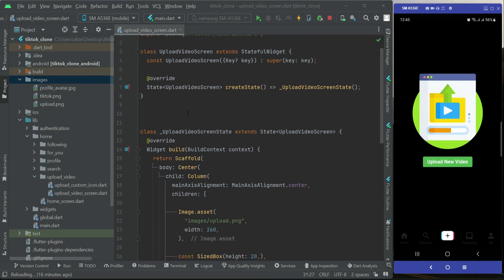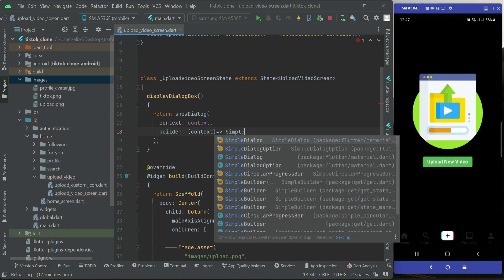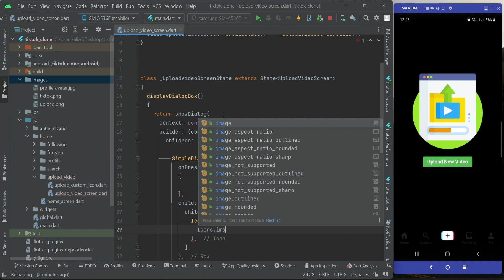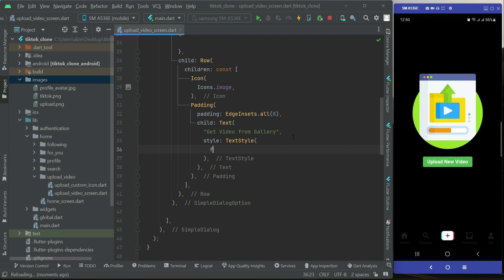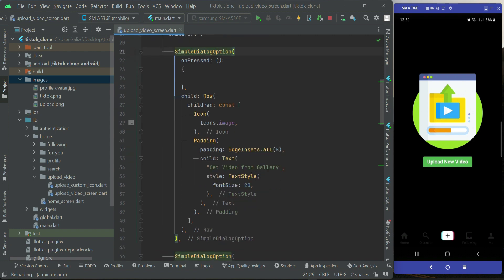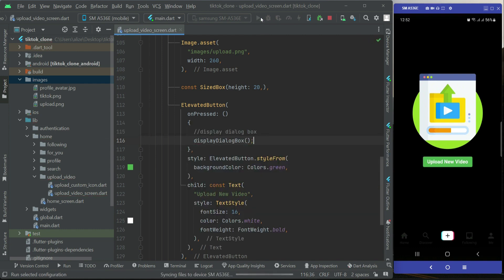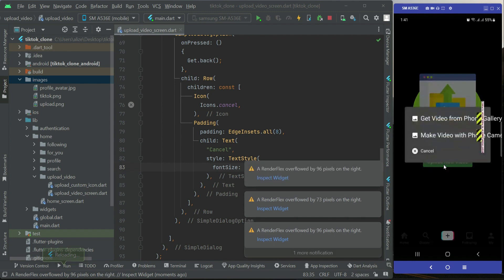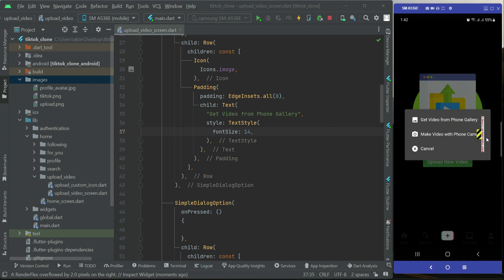GetX Dialog Box in Flutter Tutorial | Firebase iOS & Android Video Hosting App like TikTok Clone